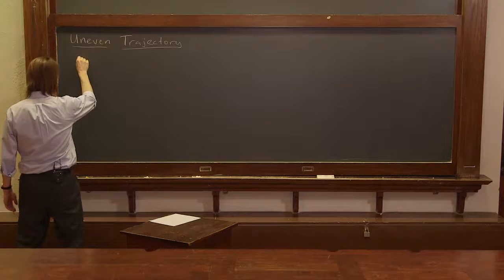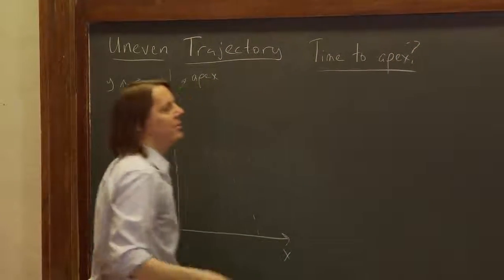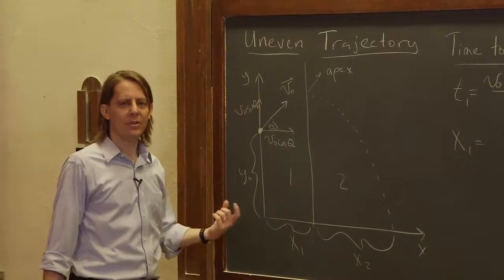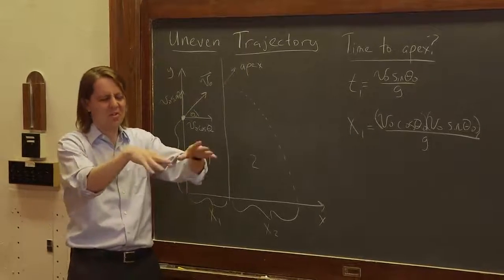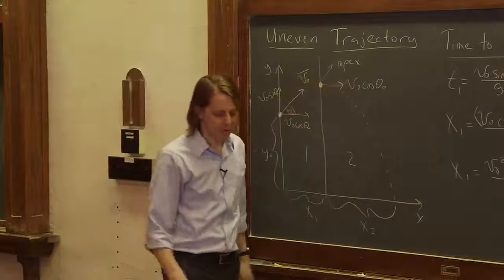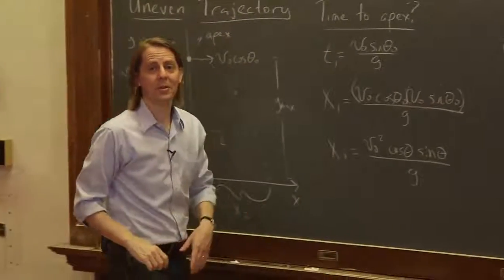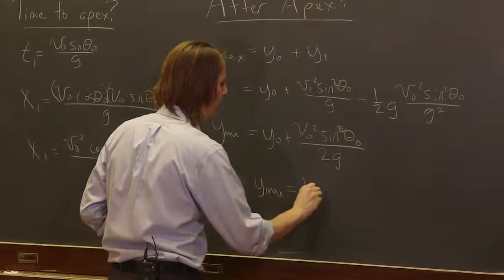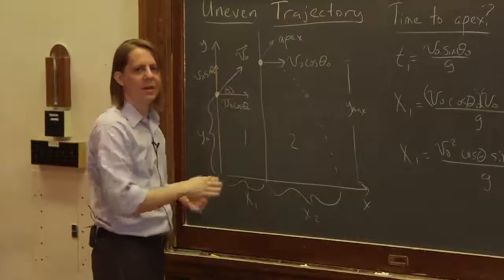OpenStax AP Physics Chapter 3.4: Uneven Projectiles